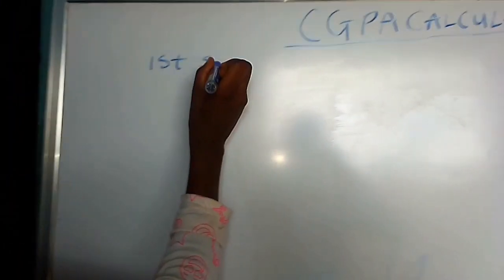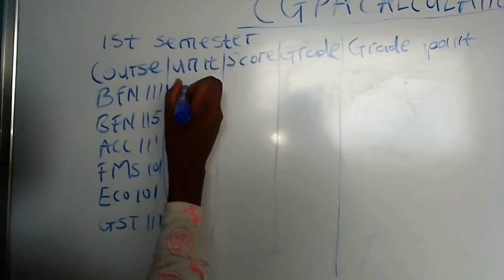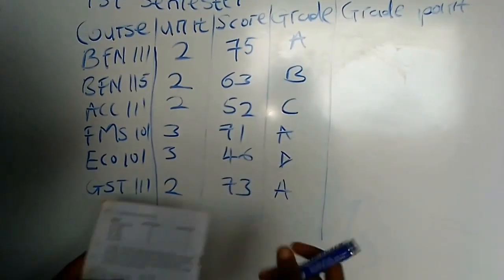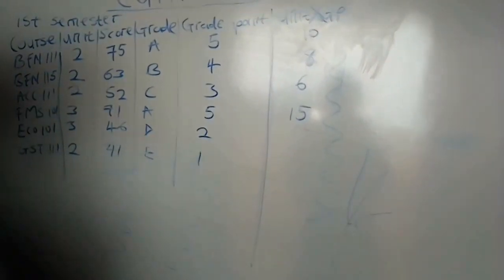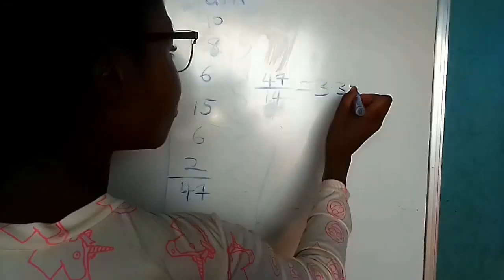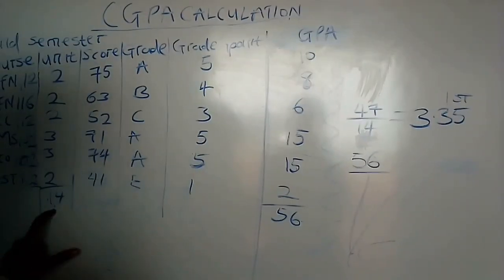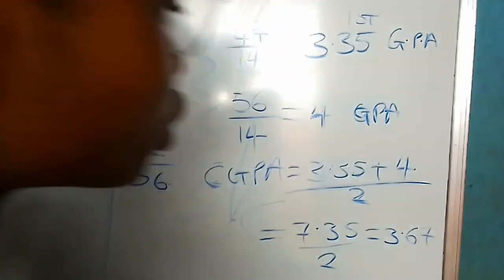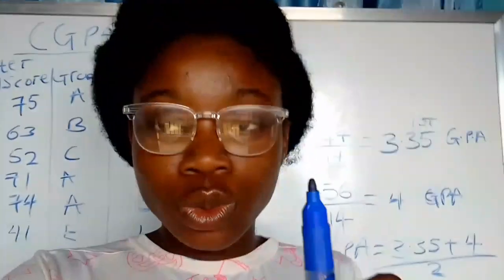HOW TO CALCULATE YOUR CGPA||NIGERIA UNIVERSITY 5.0 GRADING SYSTEM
In this video I shared how you can calculate your cgpa for a 5.0 grading system and I hope you were able to understand.